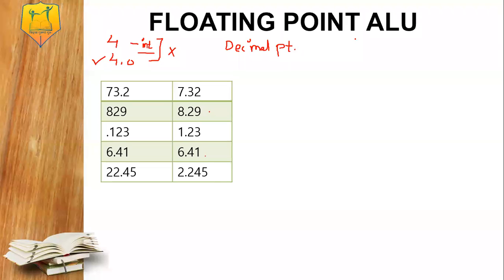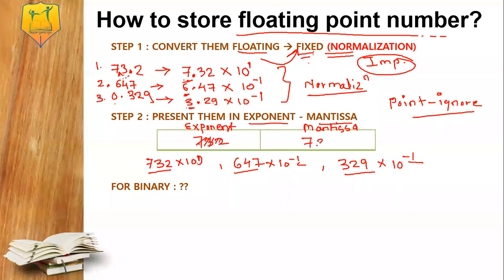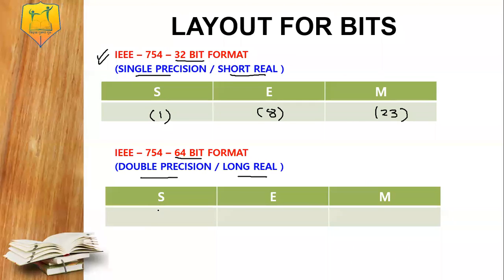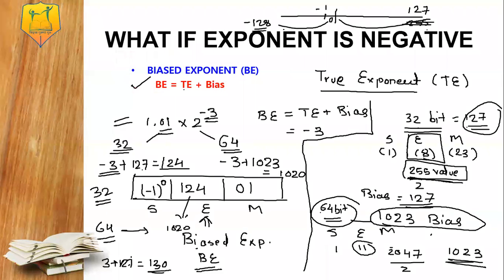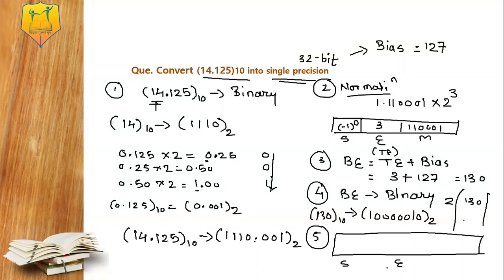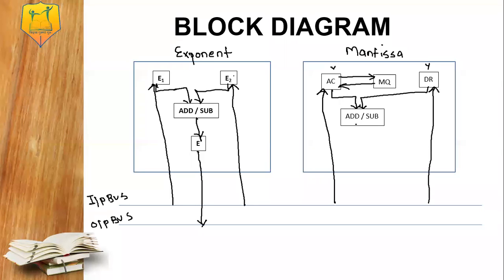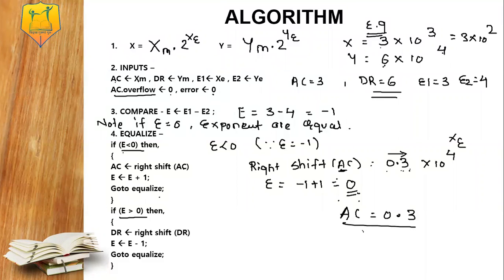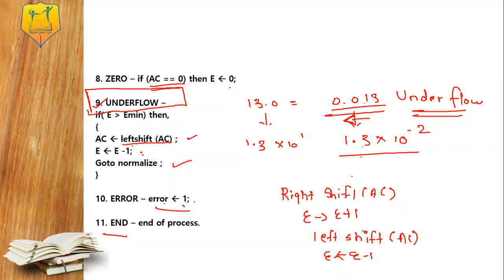floating point ALU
computer organization and architechture
here we explained concept of floating point number , how are we going to store? floating point algorithm etc. kindly go thorugh link/

Visit us:
Gurumantra  Forum
1st floor, above Laxmi Garage, Behind Sai mandir, Thane Cidco Bus Stop, Thane west-400601